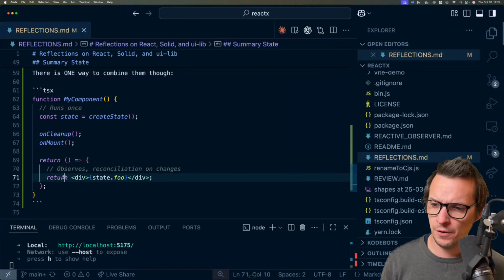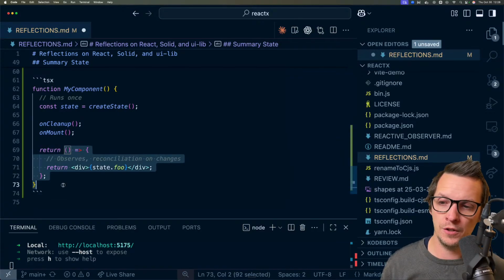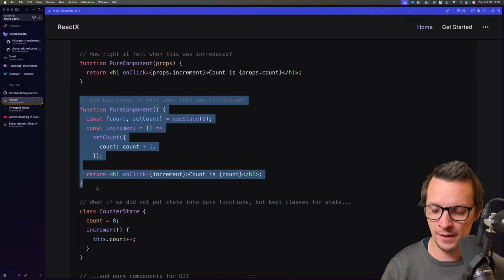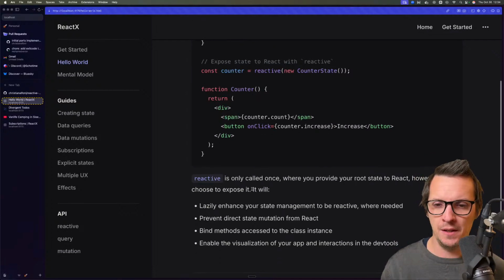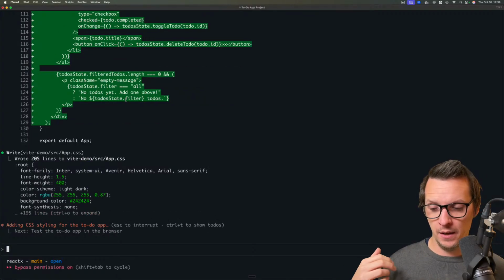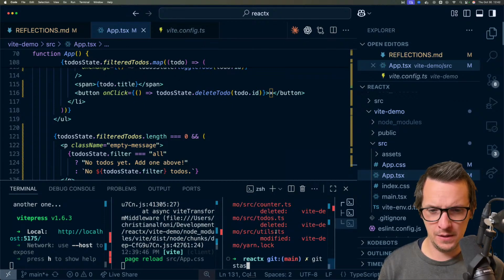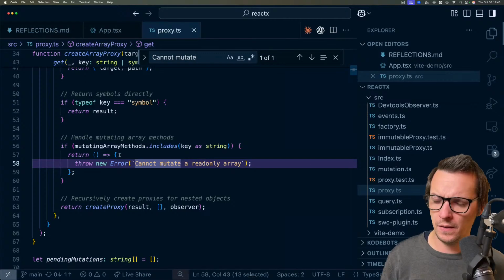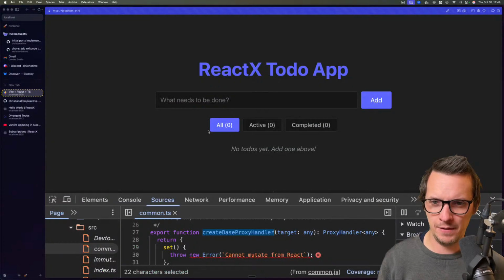ReactX - Getting back into it